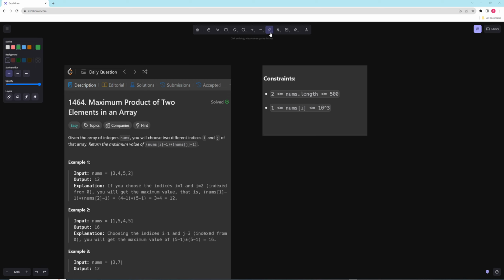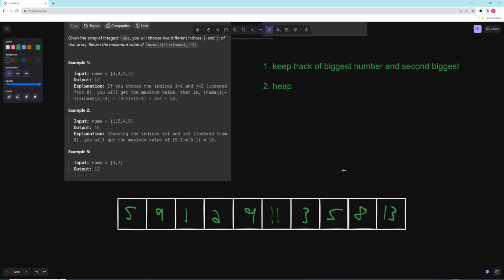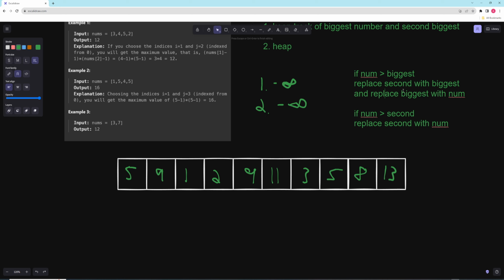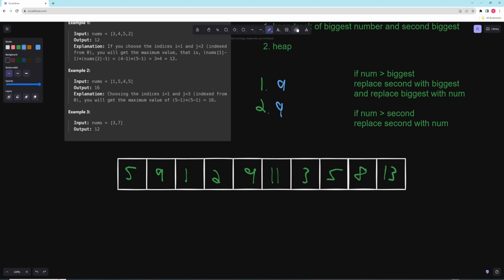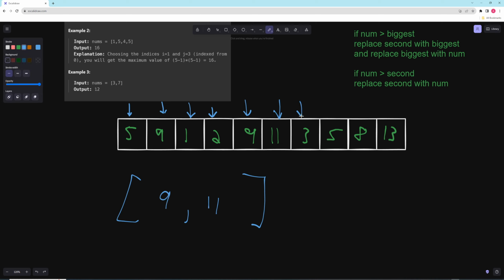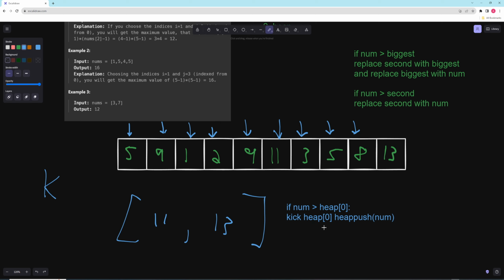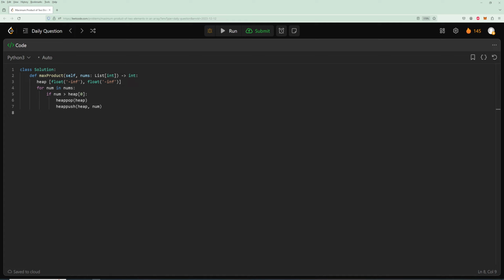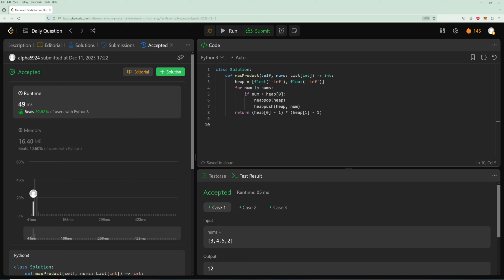Maximum Product of Two Elements in an Array - LeetCode 1464 - Python